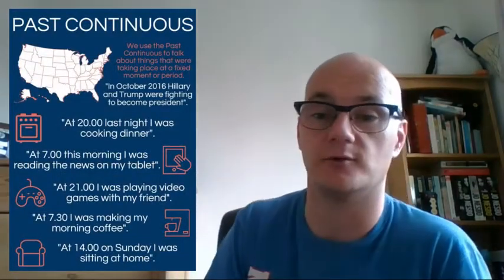The Past Continuous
This is a tutorial on the Past Continuous.